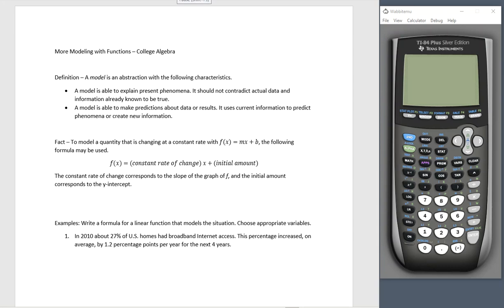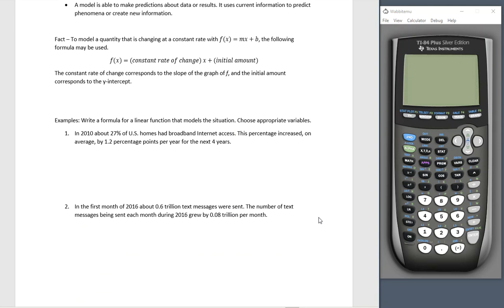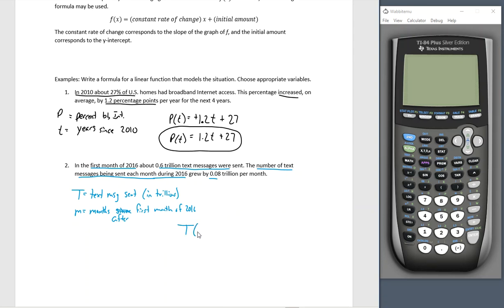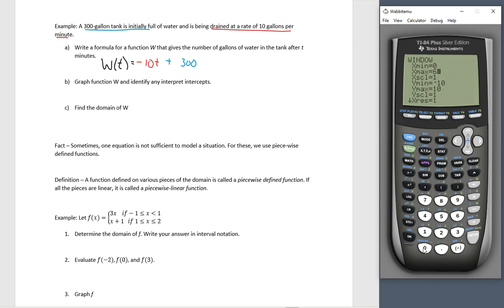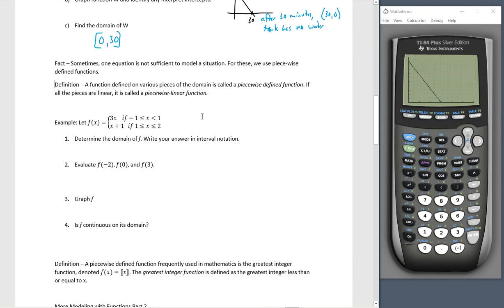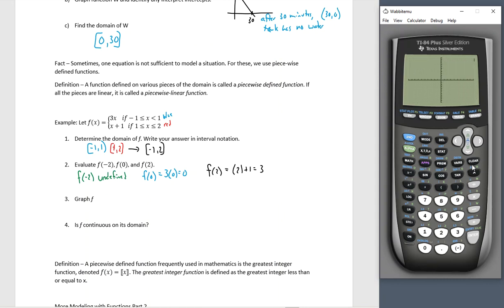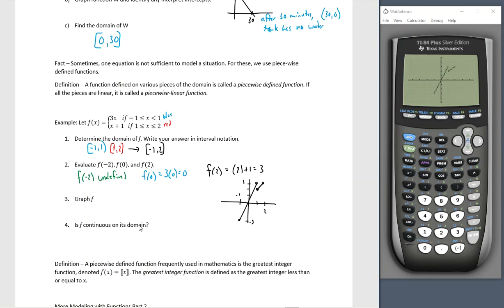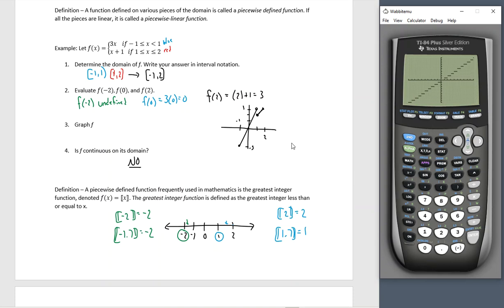More Modeling with Functions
College Algebra view of modeling with linear functions including domain recognition; piecewise defined functions, introduction of greatest integer function.